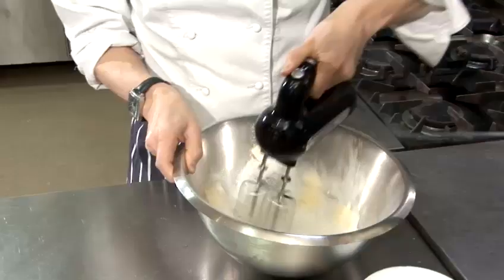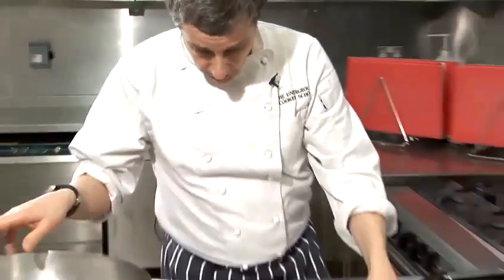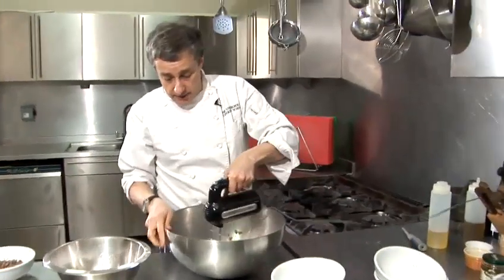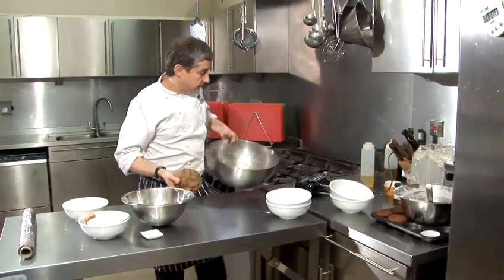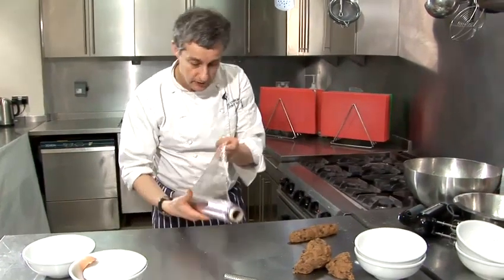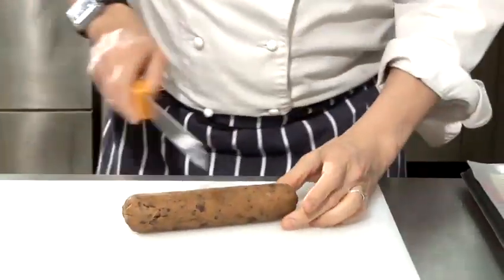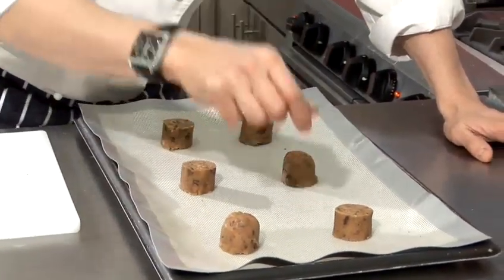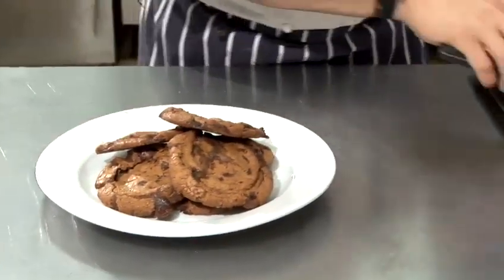How To Bake Chocolate Chips Cookies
A video lesson on How To Bake Chocolate Chips Cookies that will improve your cookie and biscuit recipes skills. Learn how to get good at cookie and biscuit recipes from Videojug's hand-picked industry leaders.